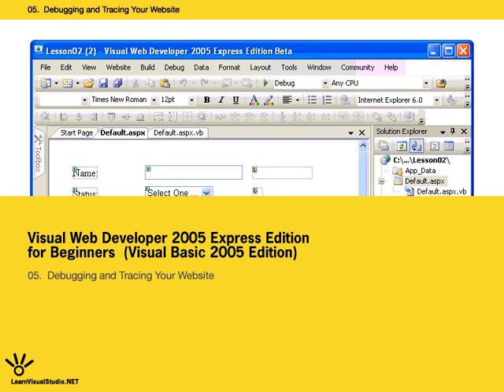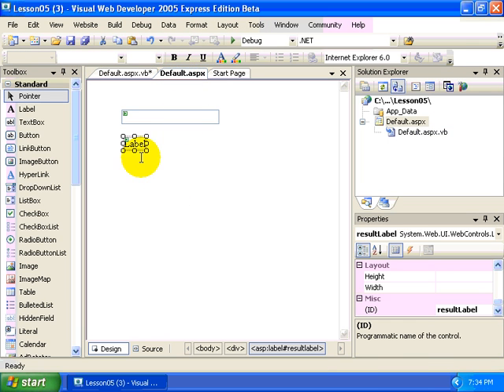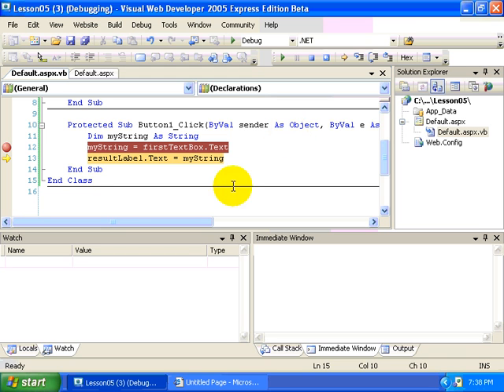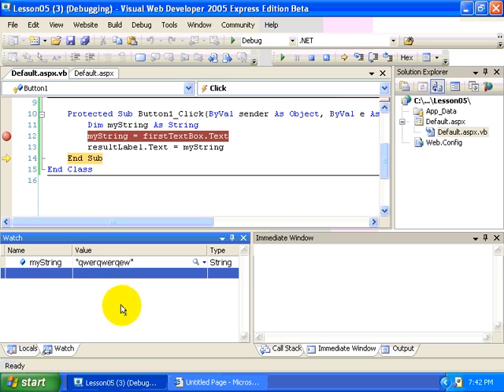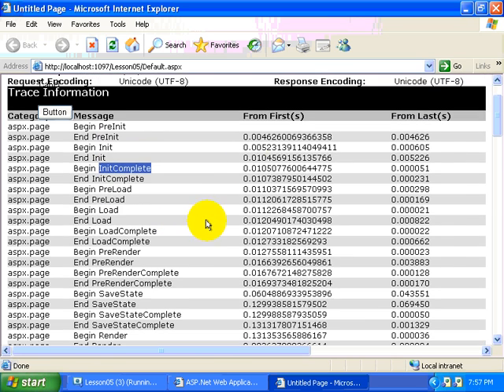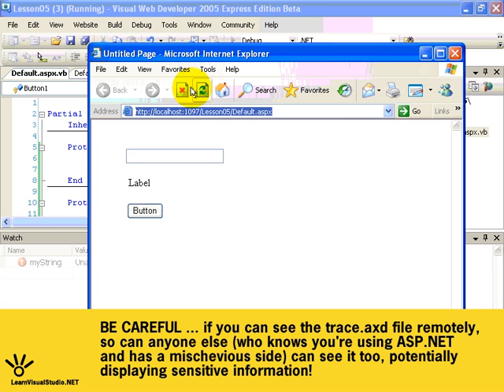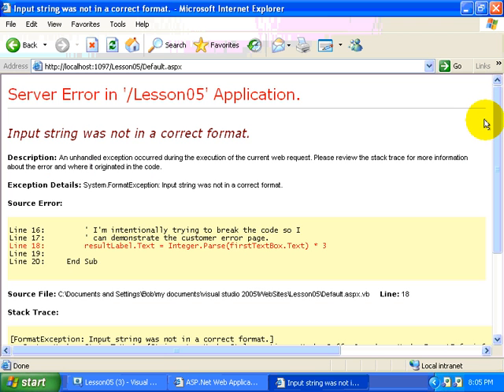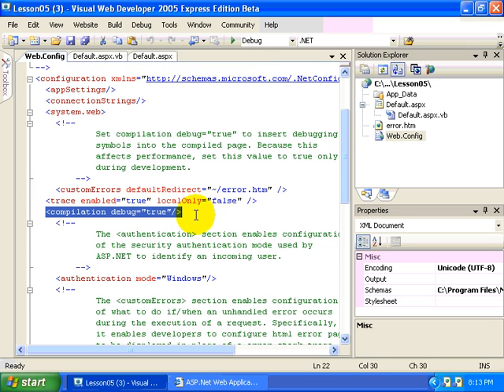05 Debugging and Tracing Your Website vb